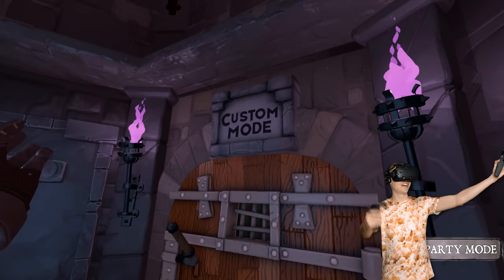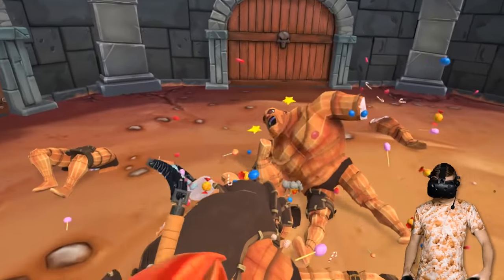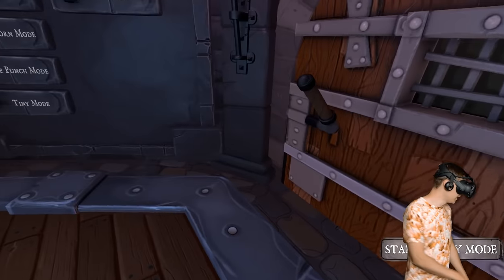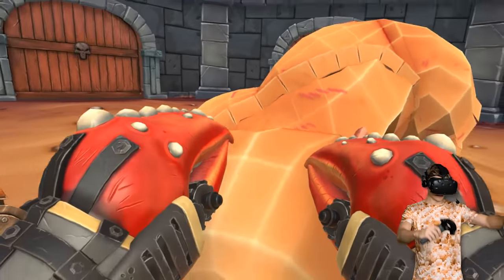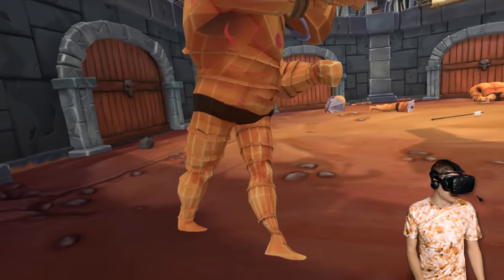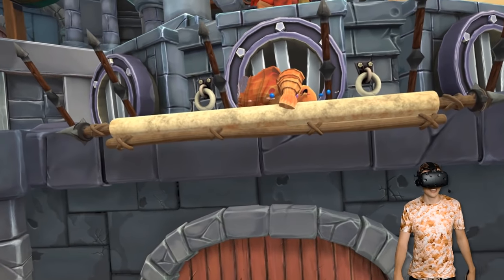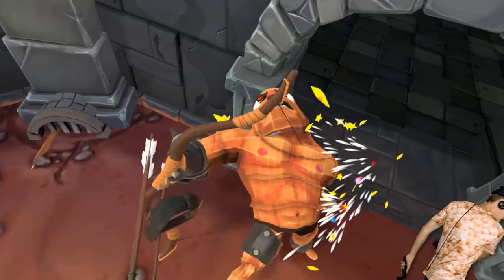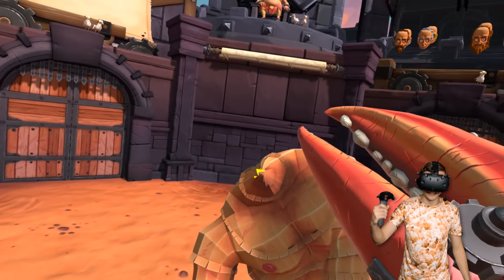I MADE THE CLAWS INSANELY POWERFUL in GORN VR (GORN Gladiator Simulator Funny Gameplay HTC Vive)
I made the Crab Claws in GORN VR even more powerful in the custom gamemode!